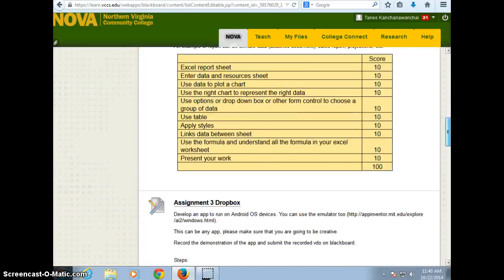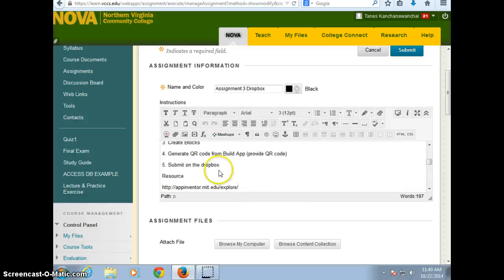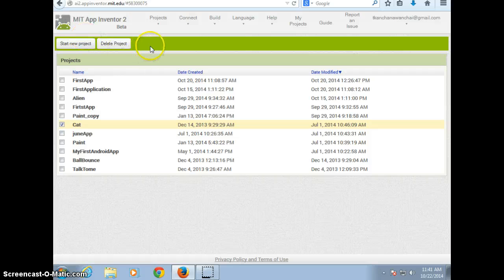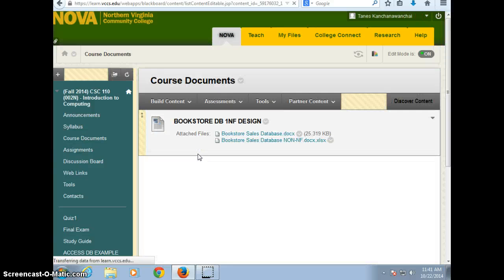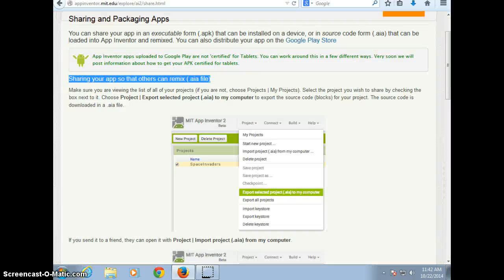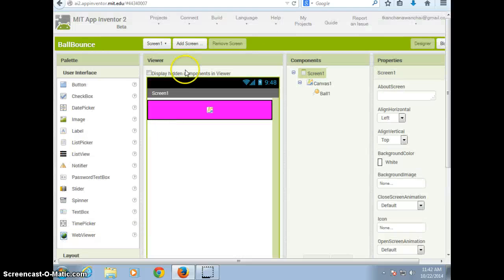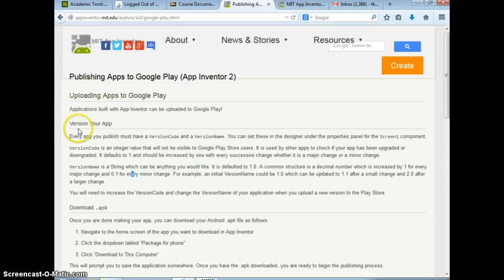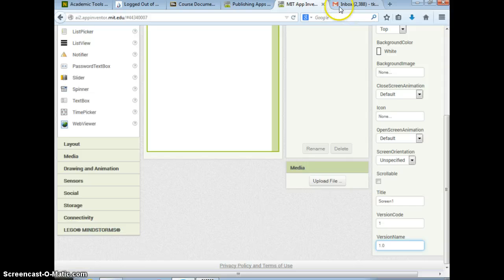AppInventor share file and create installation file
show how to use app inventor 2 to share file (aia) and create installation file (apk) on android phone or tablet